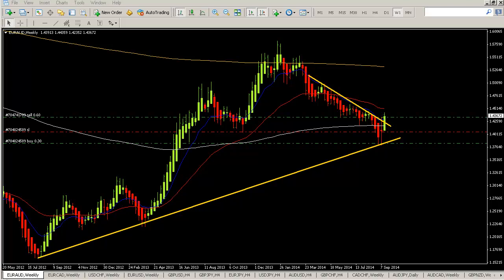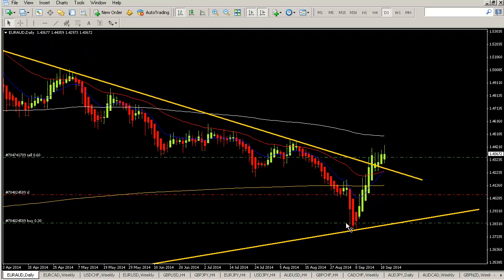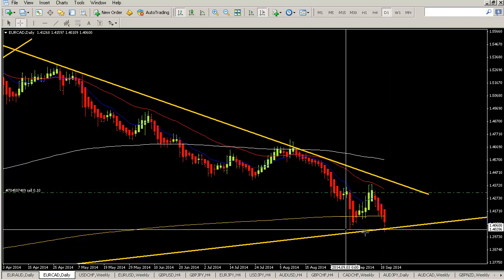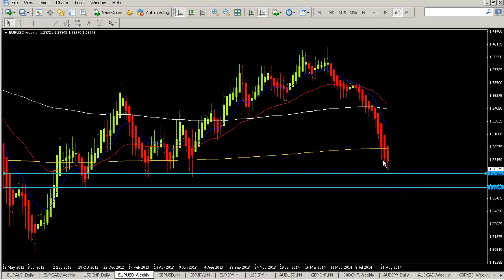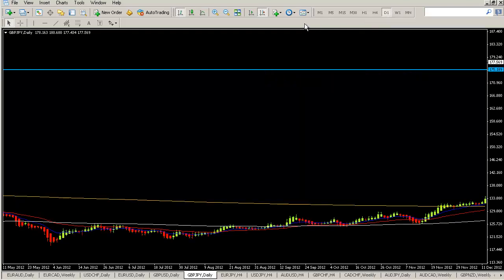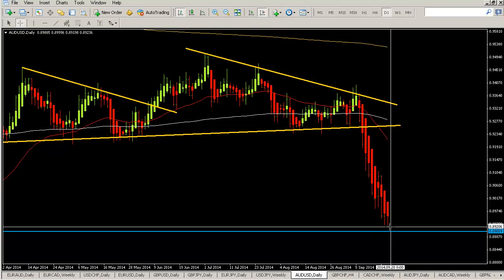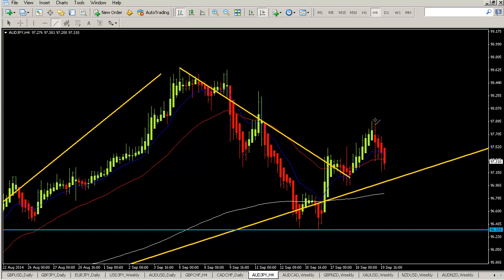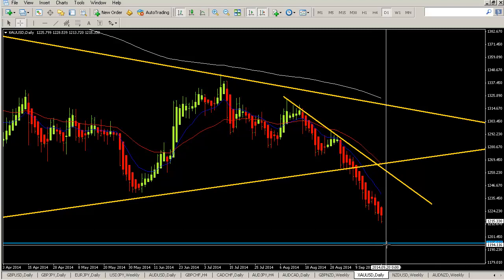Swing trading - position trading and how to trade Forex this week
I hope you all enjoy your trading free weekend. Before I start with our “classic” trading forecast I want to update you with some of our Swing and position trades we took a couple  of weeks ago. It’s about hedging existing profitable positions and much more. Don’t forget to compare my chart analysis with your own trading charts. Focus on your trading plan and only trade when everything meets your personal expectations. Enjoy your day, relax and I catch up with you like always next week in our live trading room!